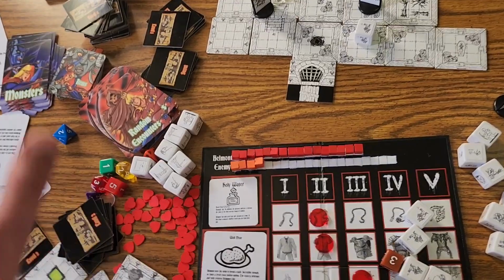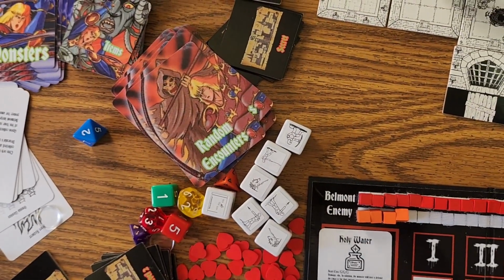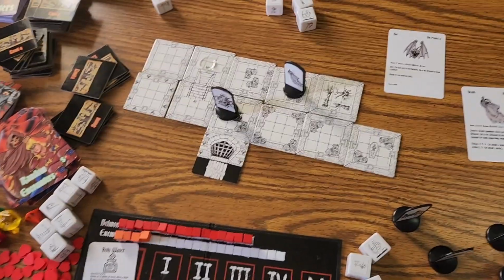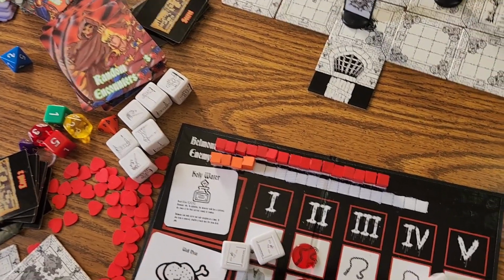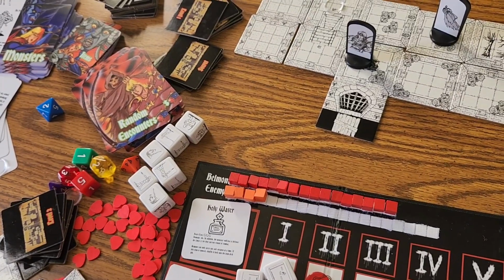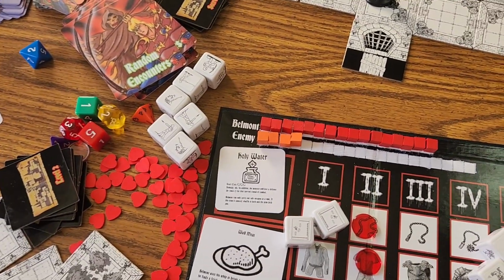How to Play My Castlevania Board Game Part 6